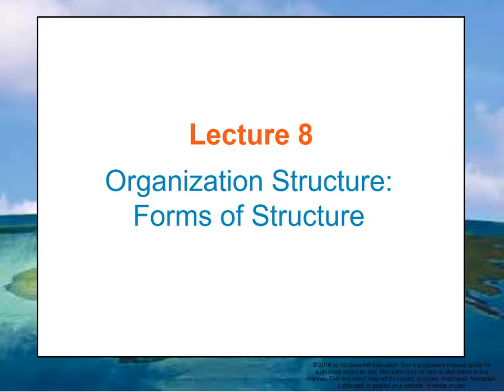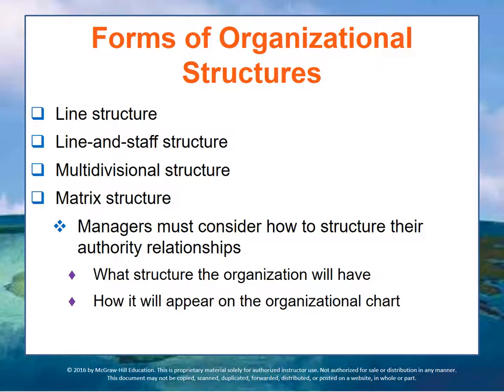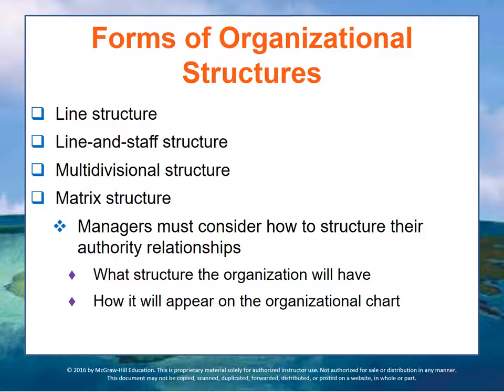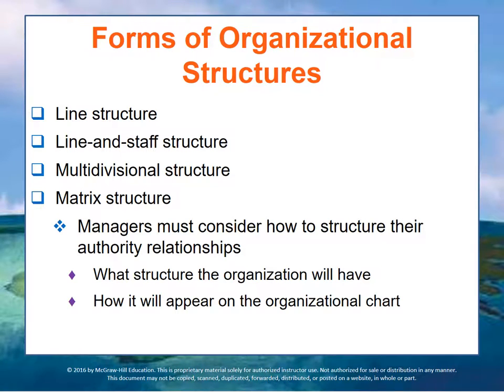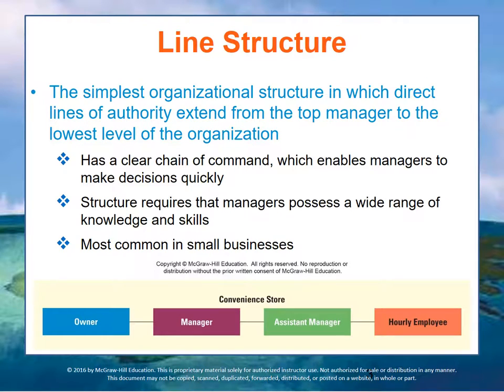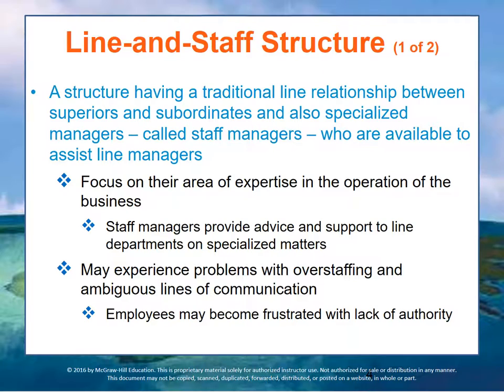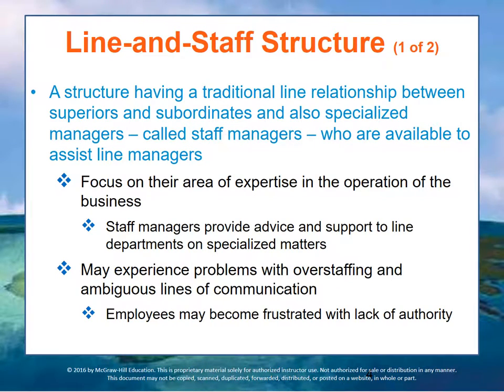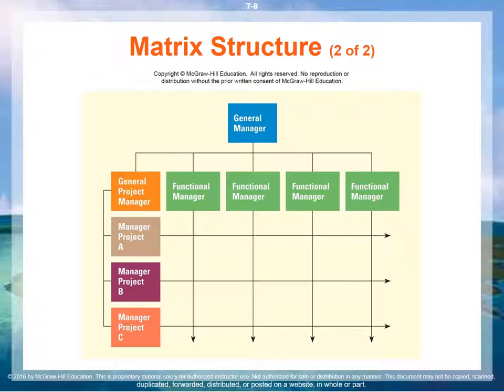Bus 162 Module 7 Lecture 8-New